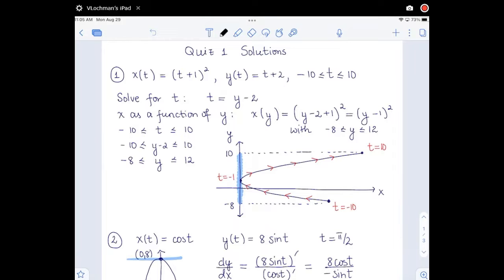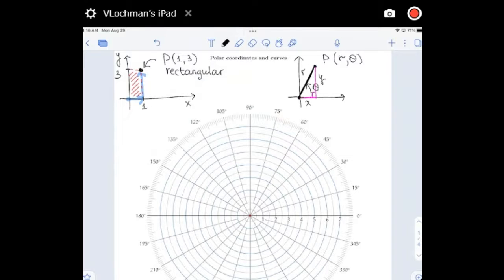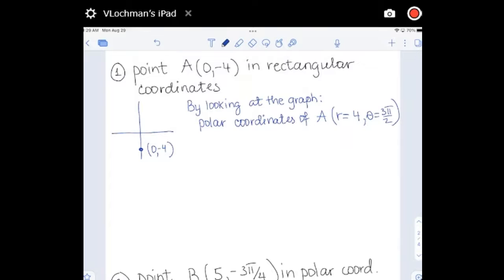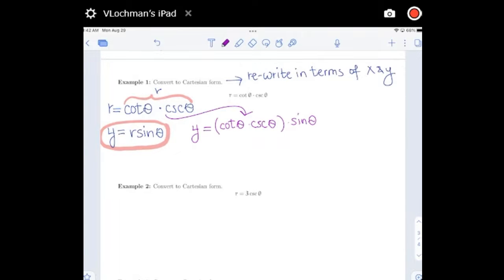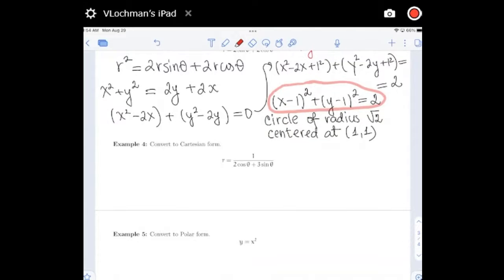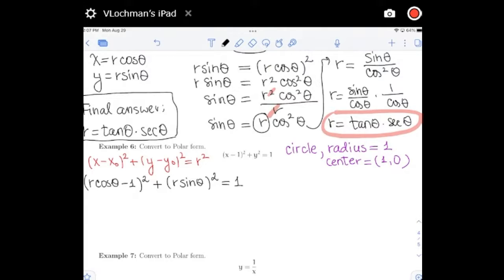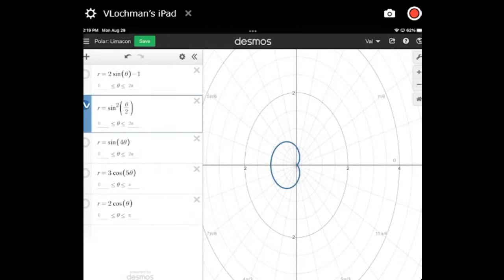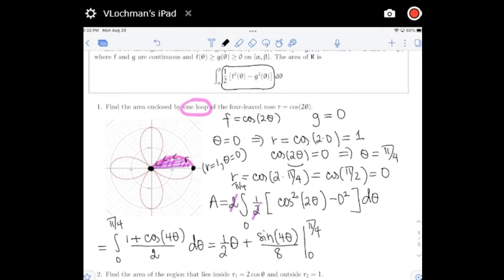Calculus III Remote Session 3